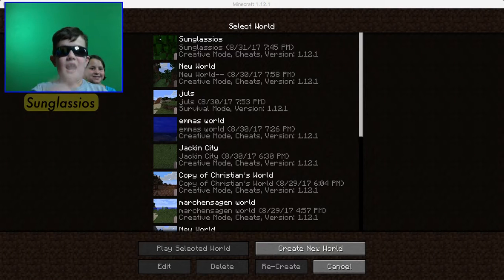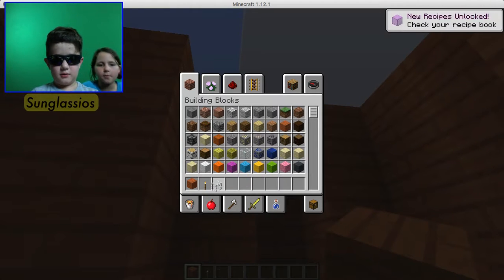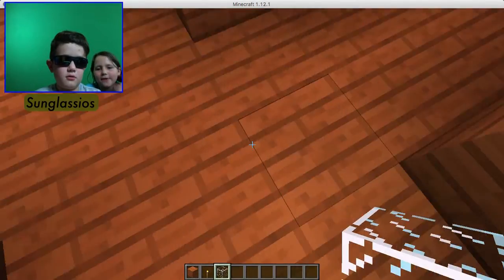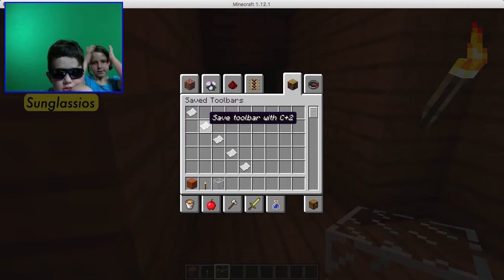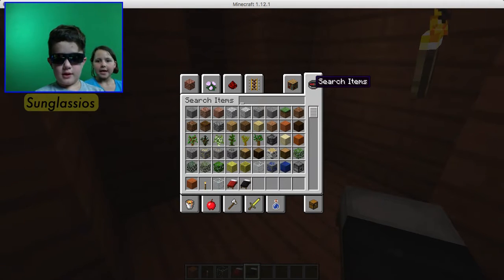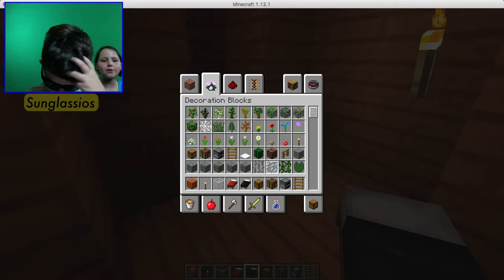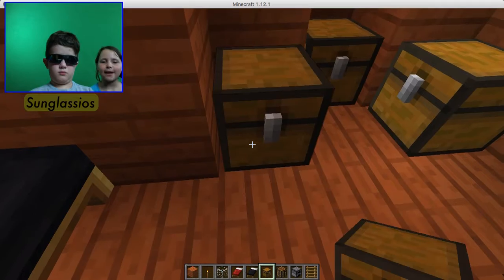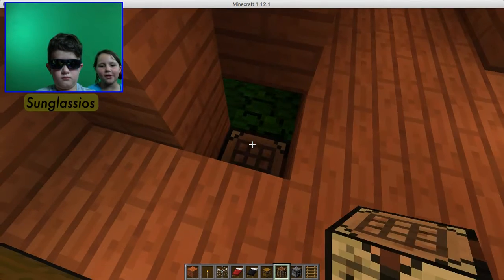Sunglassios Minecraft Episode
Video from our host Sunglassios!  Hawke wanted to host a show where he showed kids some cool stuff about Minecraft.  Enjoy!

The Märchen Sagen Academy is a nonprofit focused on developing humans and their ideas. The cornerstone of our program is The Märchen Sagen Academy for Visual Storytellers, an afternoon enrichment program in video and audio production. If you have creative kids, they should be here with us! For info or to register, visit our